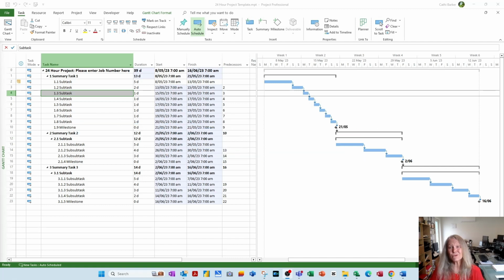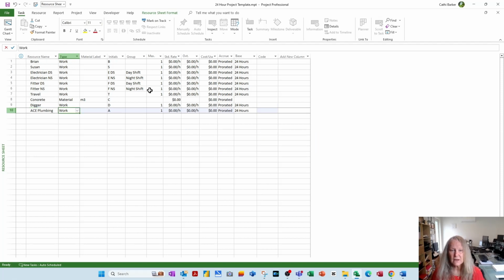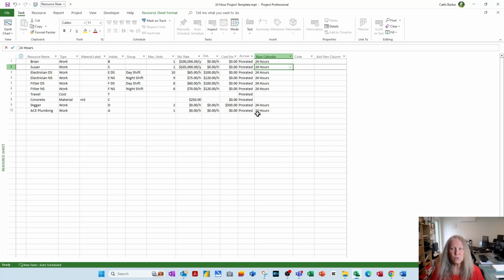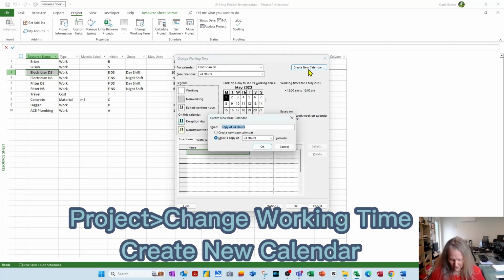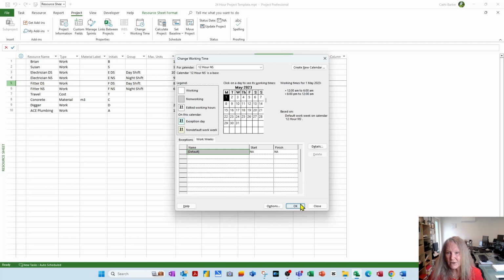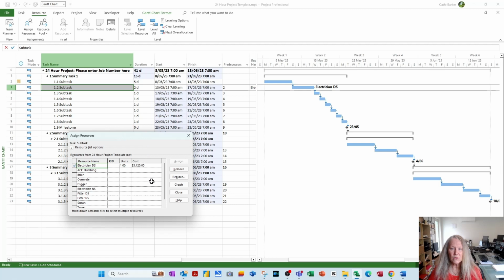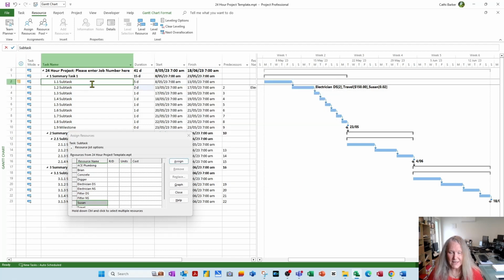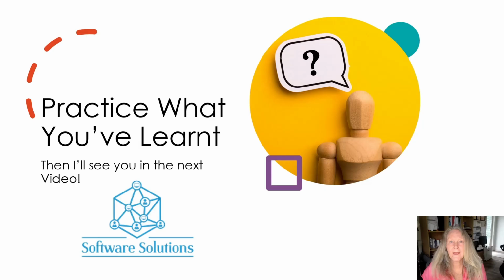Microsoft Project Create a 24 Hour Calendar Template - Video 4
STEP 11. SETUP RESOURCES
EDIT STANDARD RESOURCE CALENDARS
CREATE RESOURCE CALENDARS
TO ASSIGN A BASE CALENDAR TO A RESOURCE
ASSIGN DIFFERENT RATES AND RATE CHANGES TO RESOURCES

STEP 12. ASSIGNING RESOURCES TO TASKS
FIXED UNITS, FIXED DURATIONS OR FIXED WORK
ASSIGNING RESOURCES TO TASKS USING THE ASSIGN RESOURCES DIALOG BOX
ASSIGNING RESOURCES USING THE TASK FORM IN A SPLIT VIEW
CHECK FOR RESOURCE OVERALLOCATION
RESOLVE OVER ALLOCATION